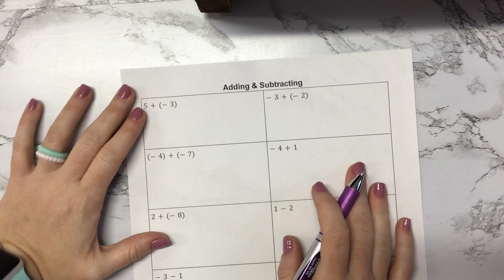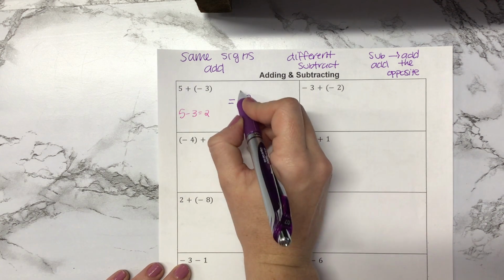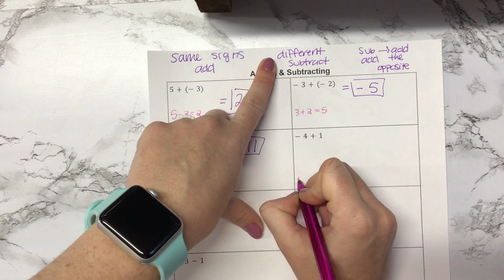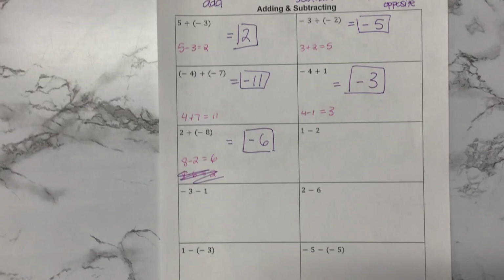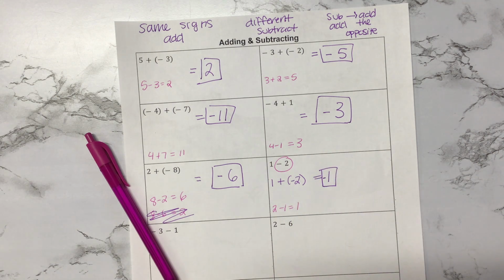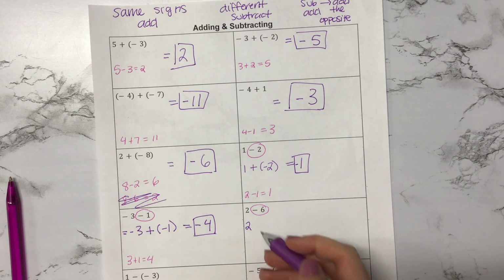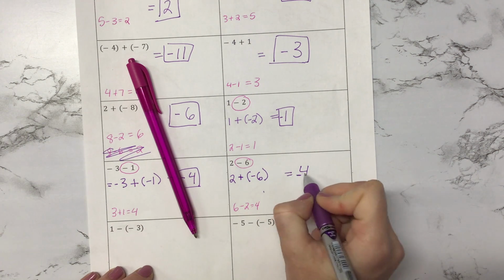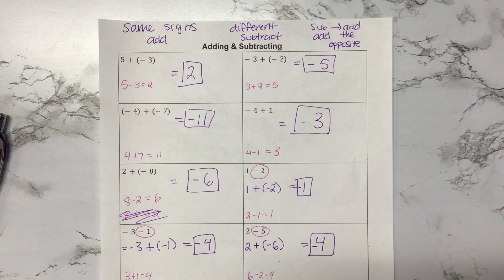1st Quarter adding & subtracting integers review